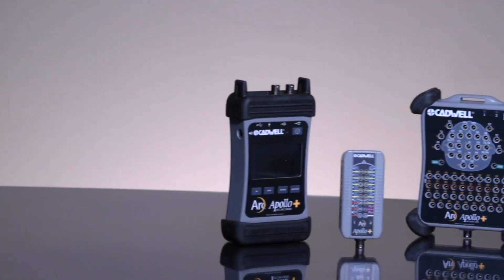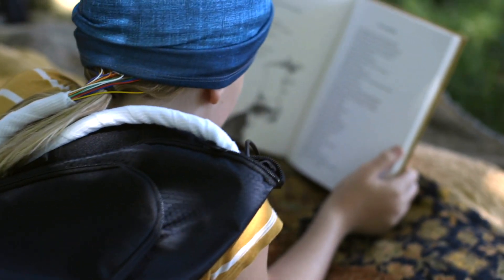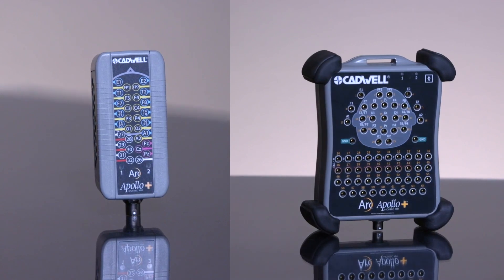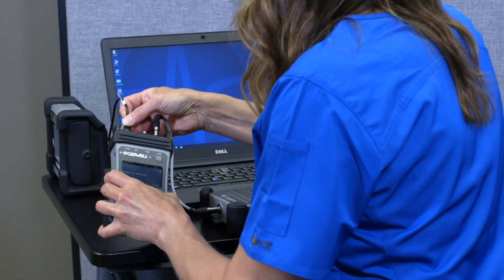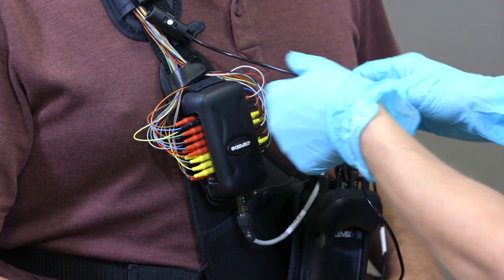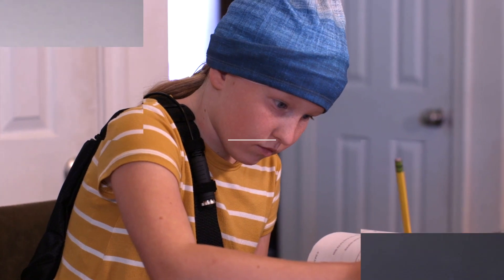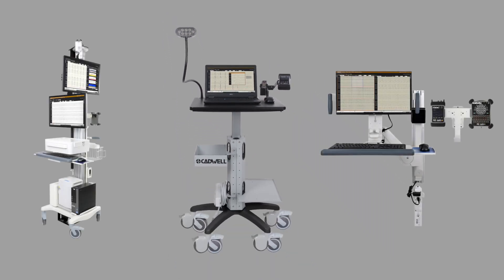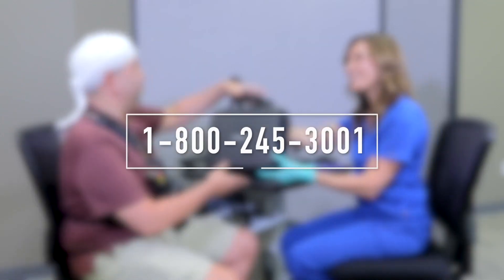Cadwell Arc Apollo+ EEG Overview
Arc Apollo+® is a wearable, wireless-capable EEG system that can be configured with 32- or 64-channel amplifiers for routine clinical, ambulatory, long-term, and epilepsy monitoring. Its compact yet durable design is built to follow a patient’s journey from initial diagnosis, through high-level epilepsy monitoring.